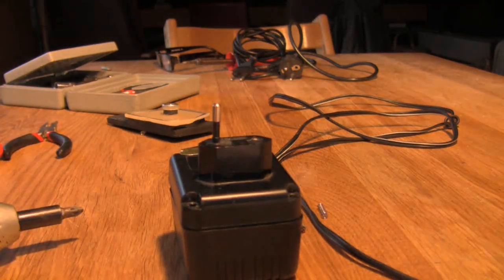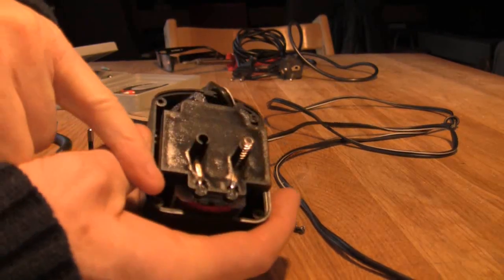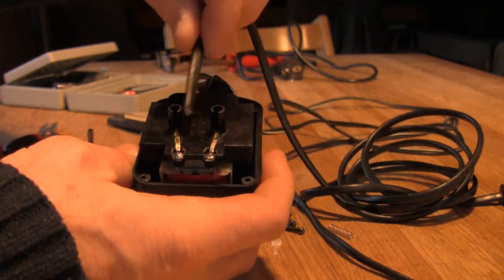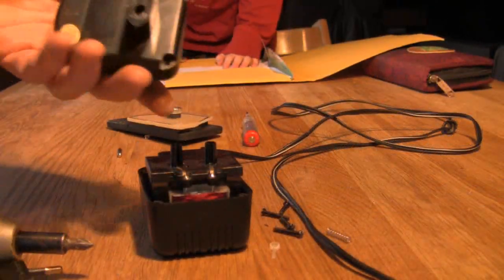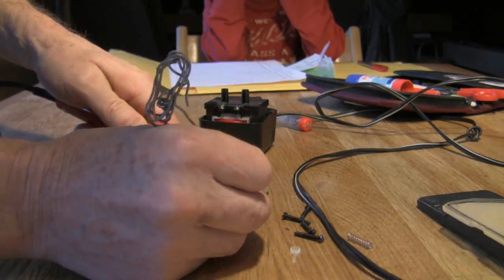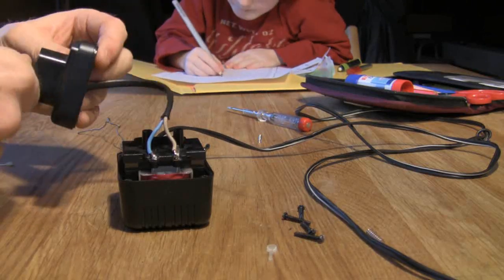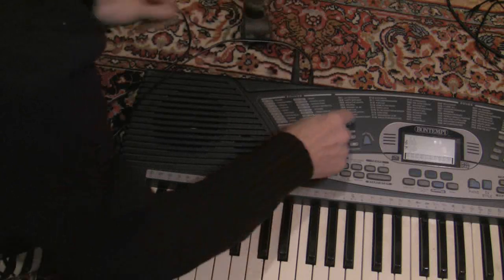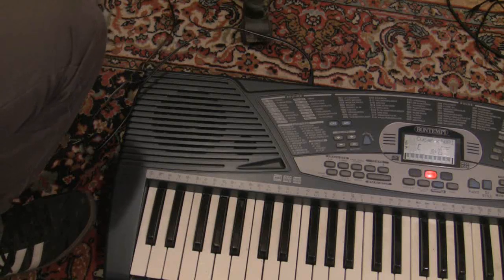transformer repair fix workaround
be careful with electricity,if your not sure find an electrician.